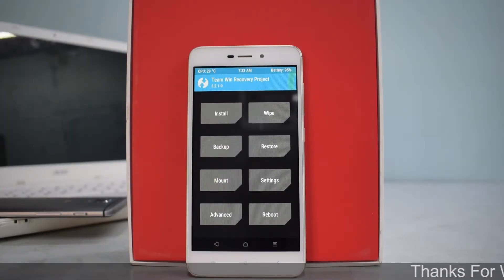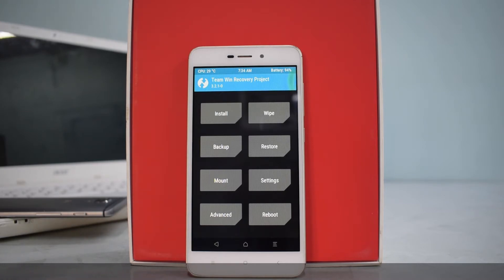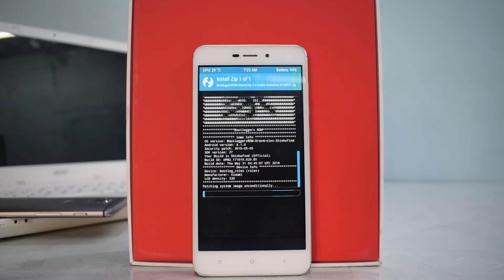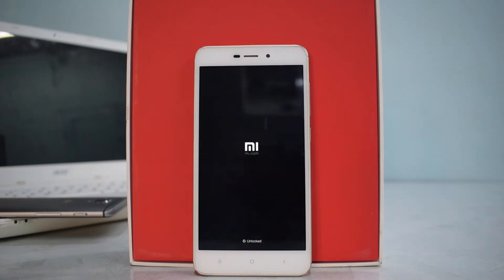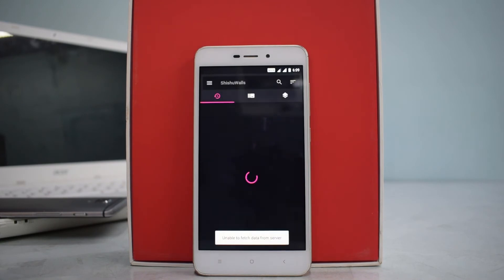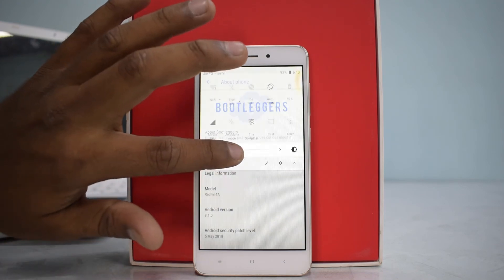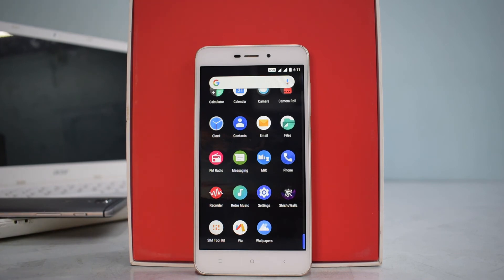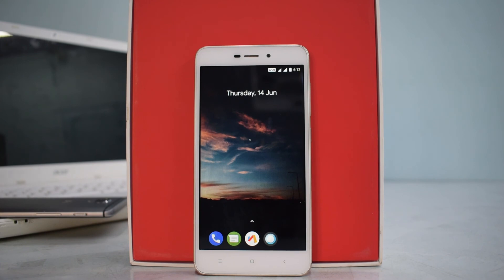Redmi 4A - Bootleggers ROM | [Oreo] | [Shishufied] [VoLTE] [Stable] | Smartphone 2torials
Here's a quick install & preview of Bootleggers Rom based on android 8.1 for the Redmi 4A.

Song: TonyZ - Road So Far ( Inspired By Alan Walker) [NCN Release]